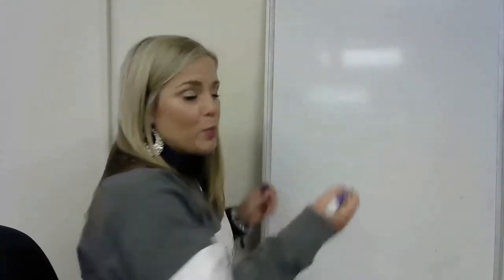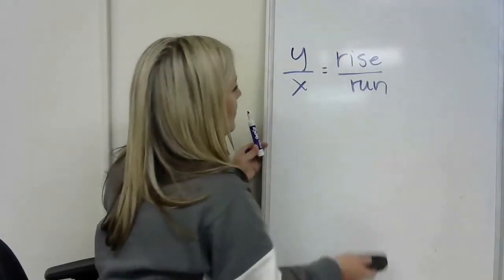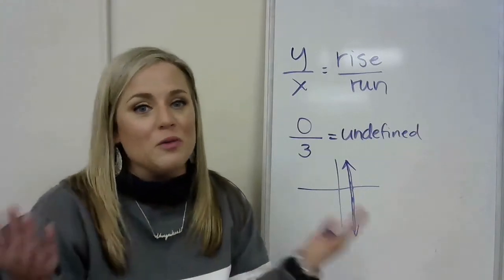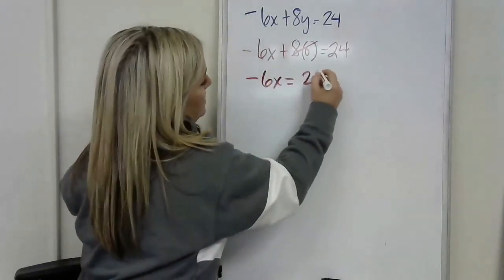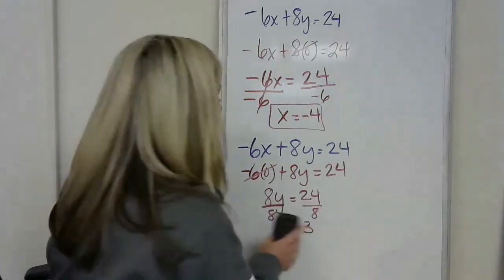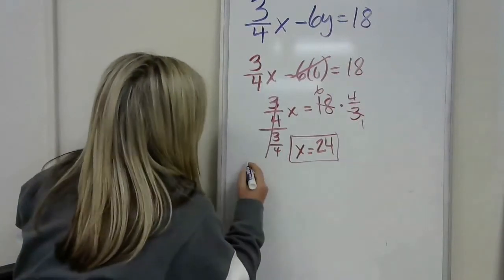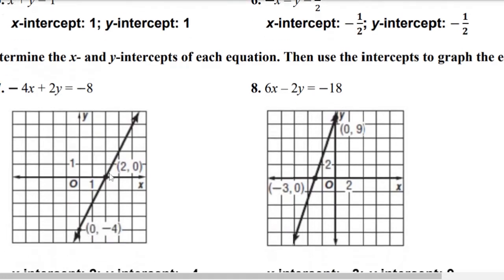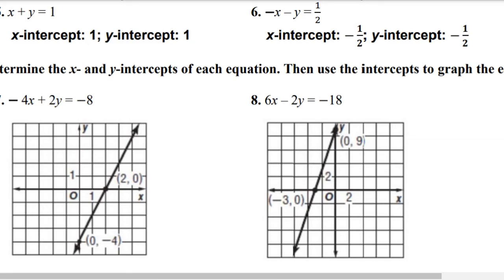8th Grade Chapter 3 Lesson 7-Graphing x&yintercept